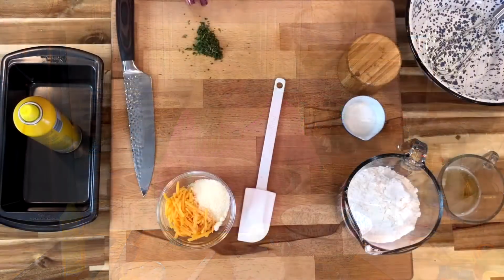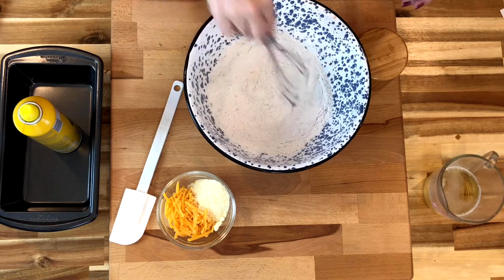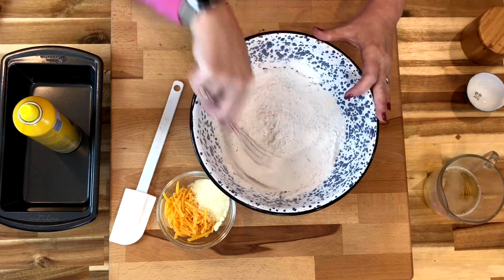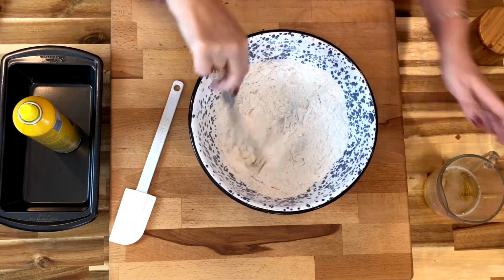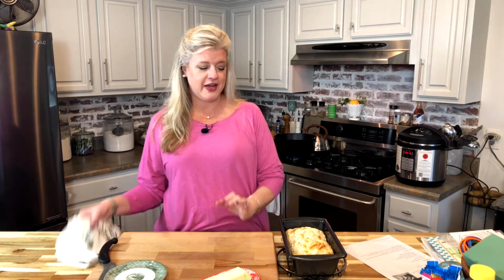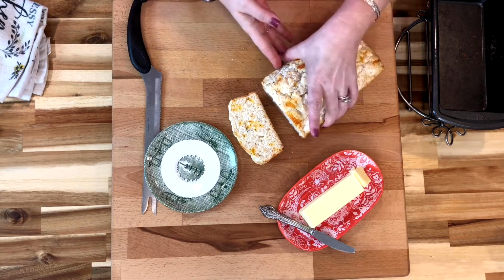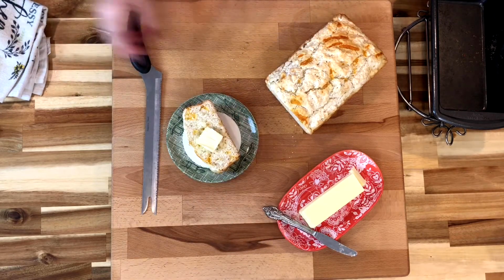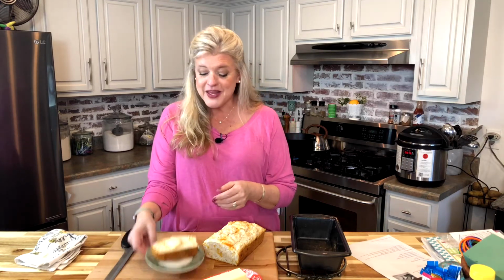Rosemary Beer Bread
Rosemary Beer Bread is a quick and easy way to have homemade bread. Made with simple ingredients, this bread will make you a bread making master.